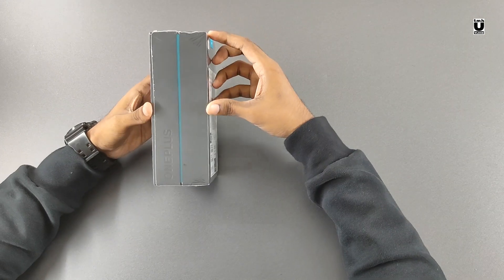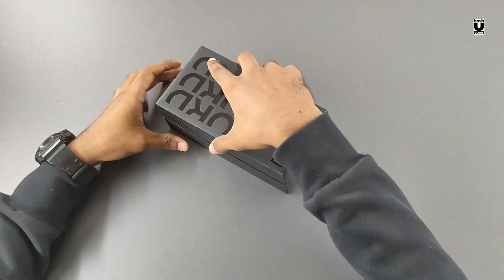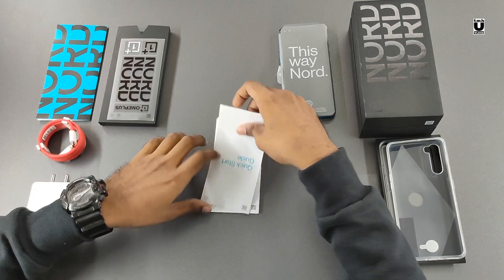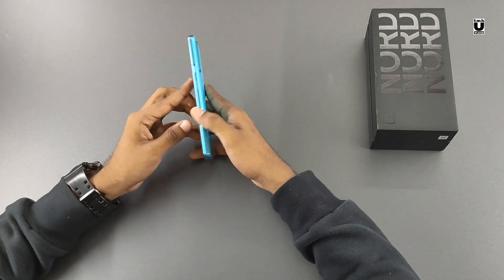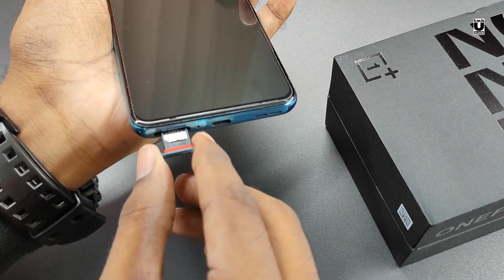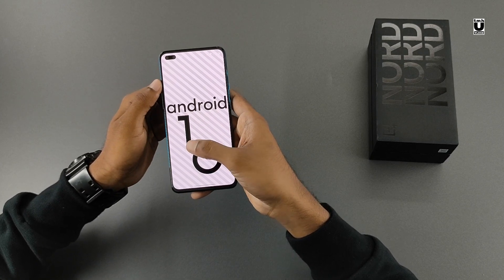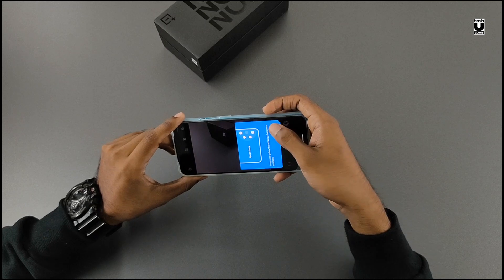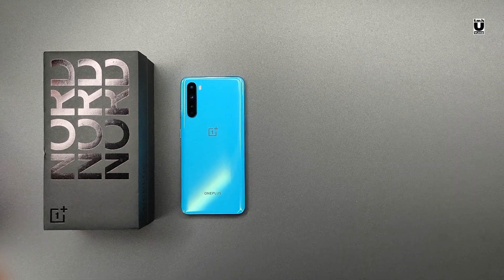OnePlus Nord Unboxing and Overview | TMHU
Unboxing and overview of Nord, a premium mid-range phone from one plus.